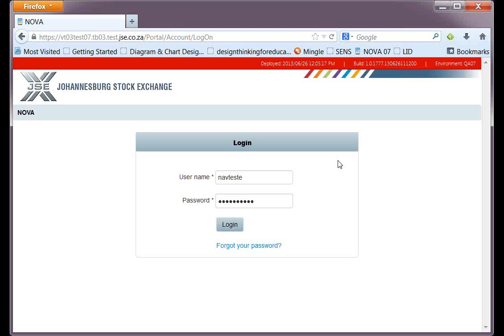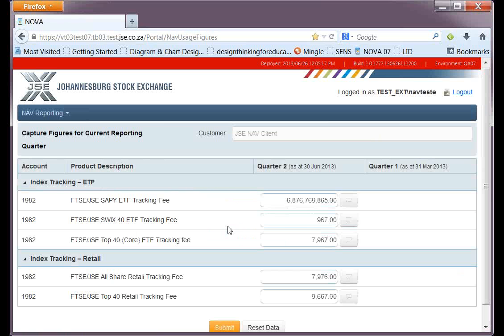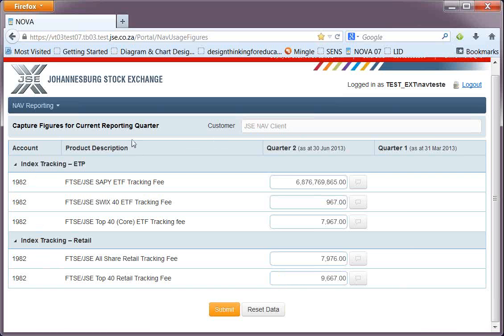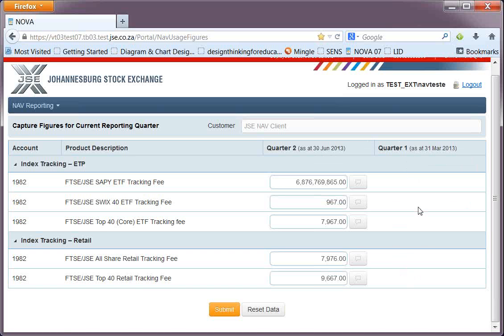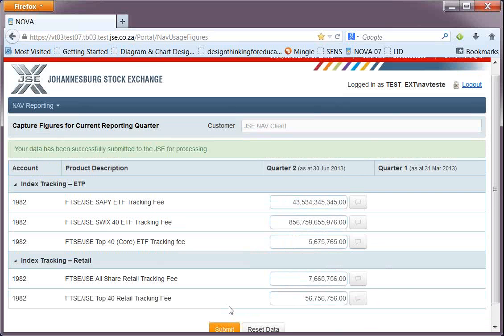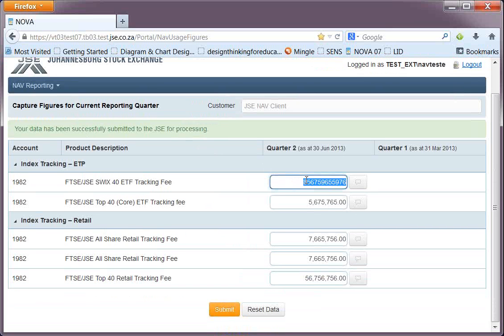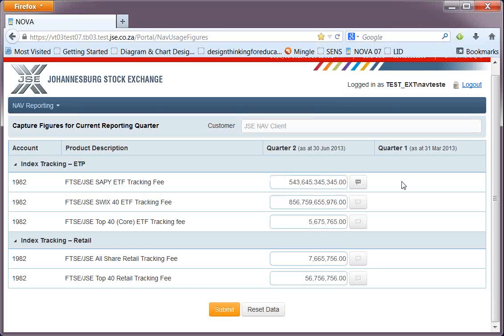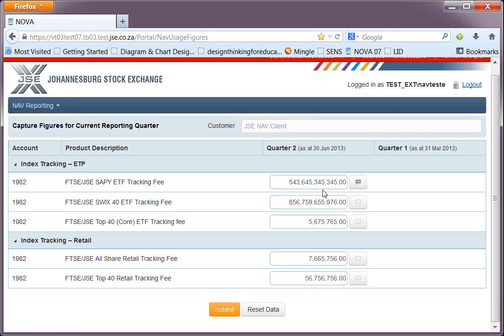Nova NAV Reporting